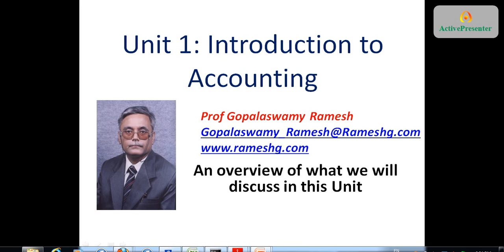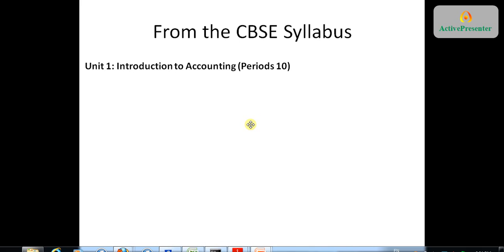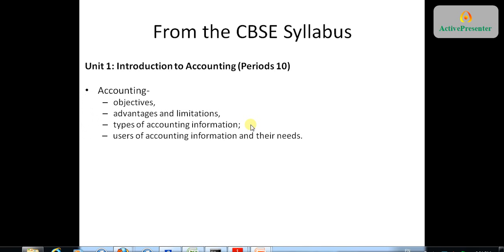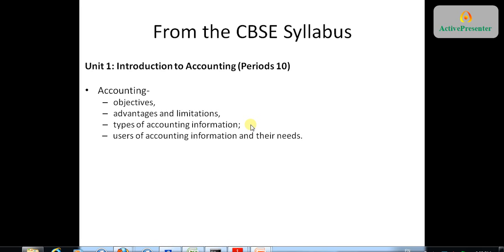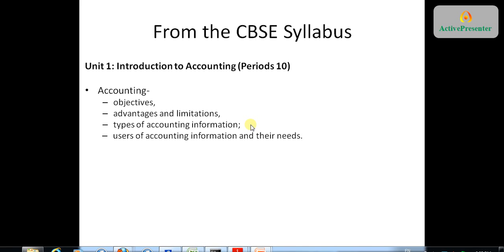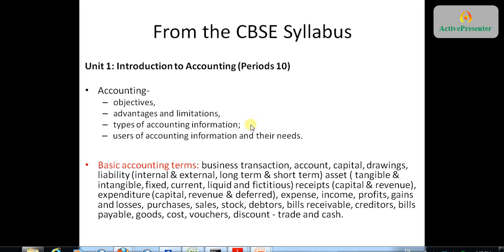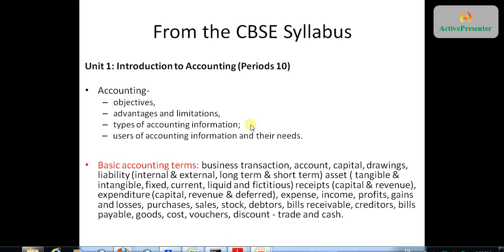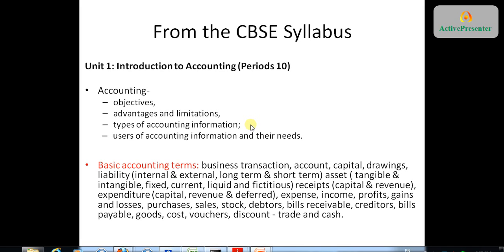01-01-CBSE 11th Standard Accountancy Unit 1 Introduction to Accounting -- Topics Overview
CBSE 11th Standard Accountancy Unit 1 Introduction to Accounting -- Topics Overview